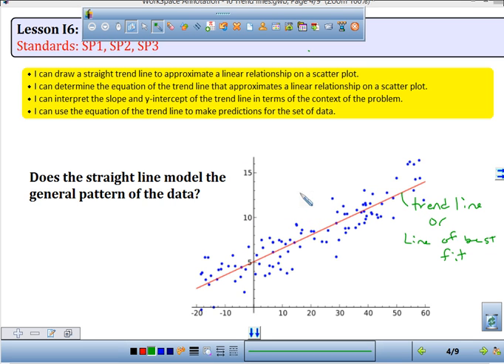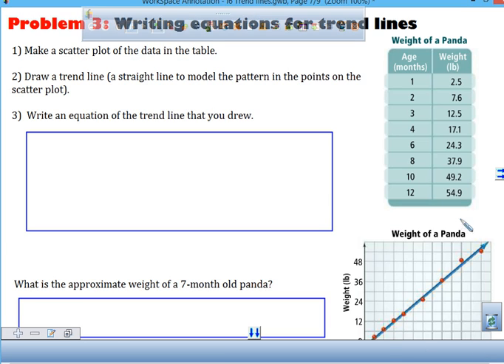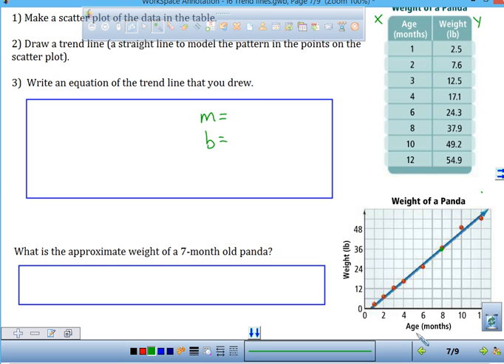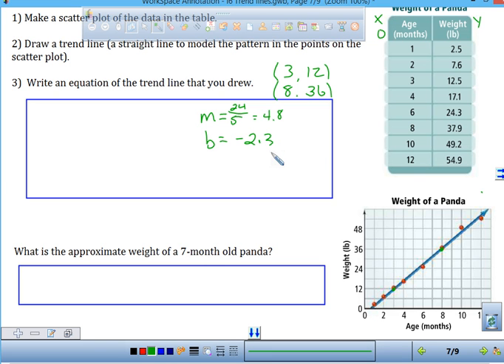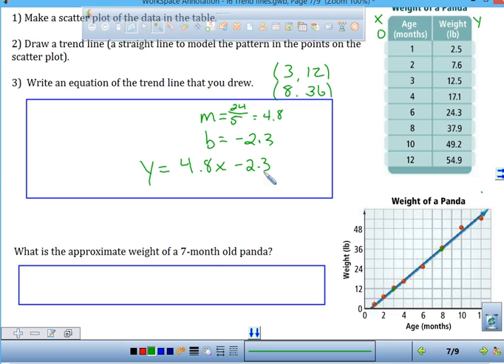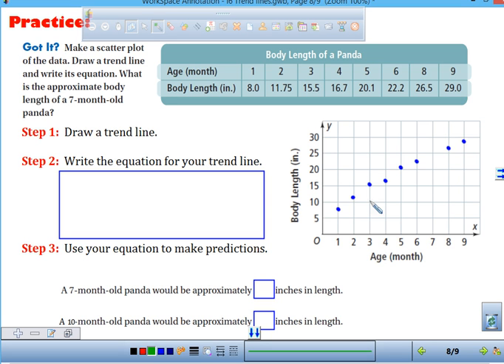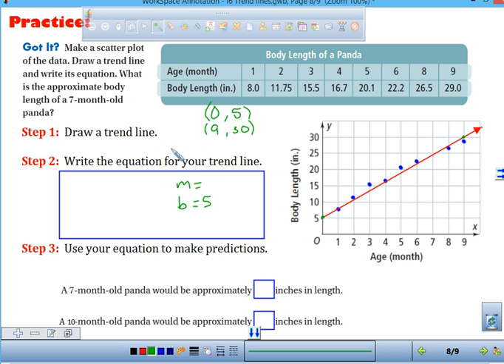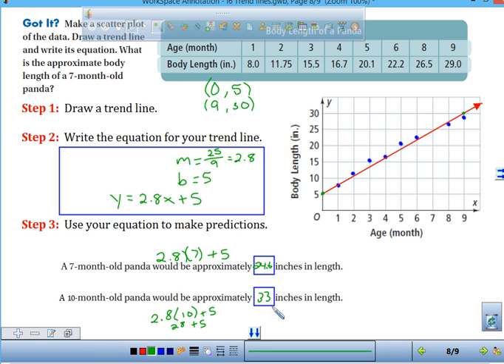M8 I6 Drawing and using trend lines